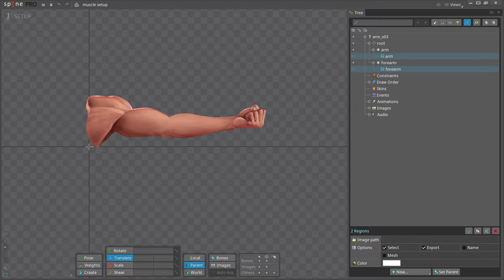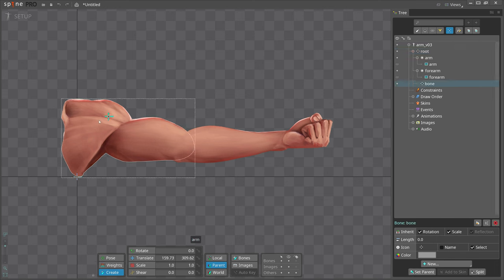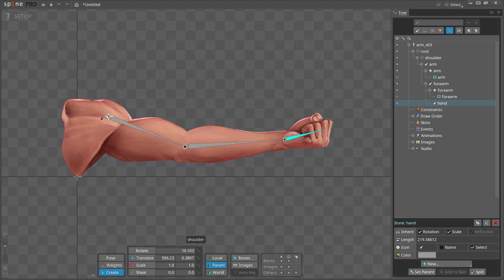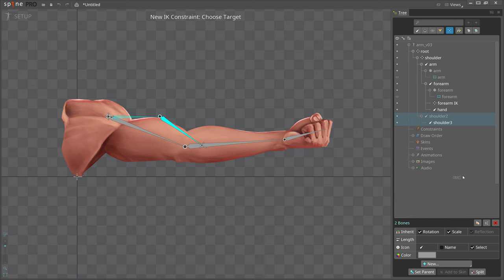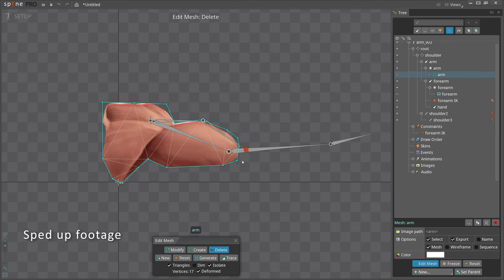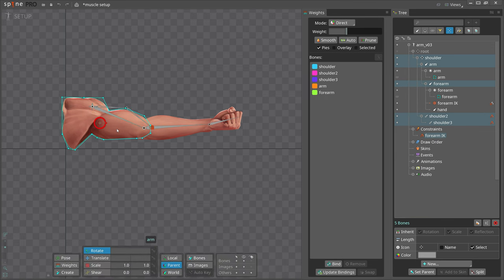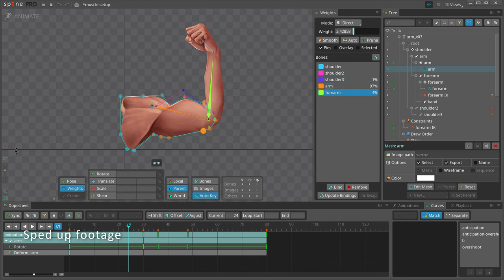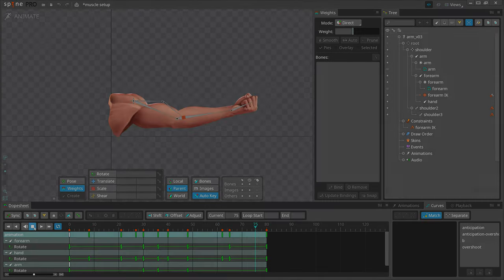Muscle setup - Spine Tips #7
We are happy to share a new Spine Tips tutorial video! This time we will make an FK arm setup with an IK constraint to mimic the muscle contraction. We will use a few tools and techniques that are the basis for any character setup in Spine. The result is a simple and fast setup that can add a subtle lifelike quality to our rigs, without complicating the animation process.

Whether you are new to Spine or looking to improve your skills, you should find some valuable tips here. Stop by the Spine forum and discuss your setups and different ways to automate your characters!

Have fun and happy animating!